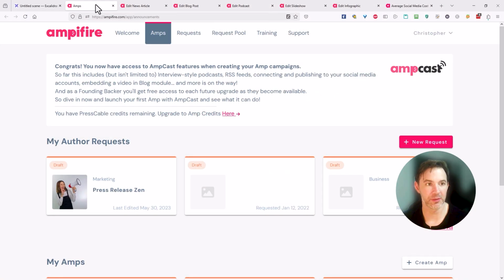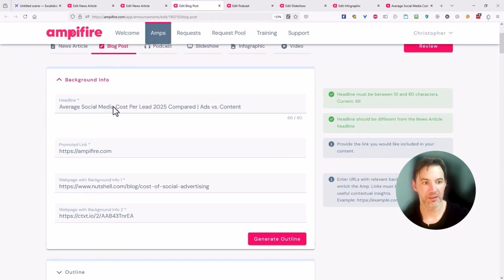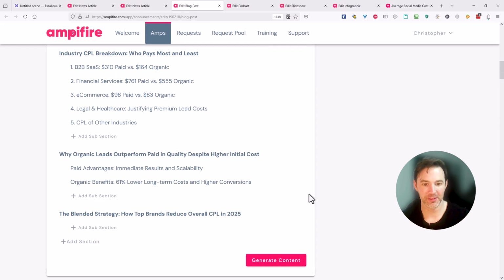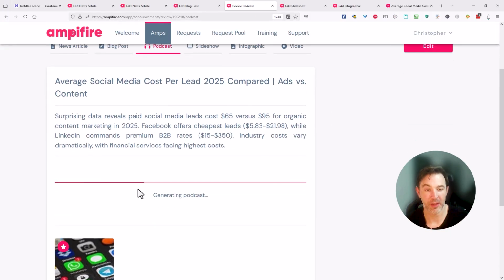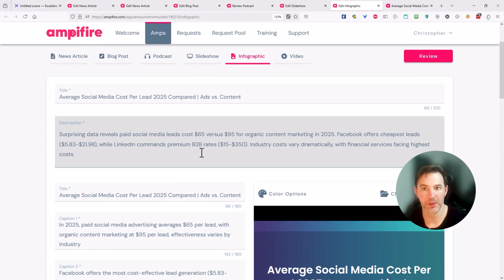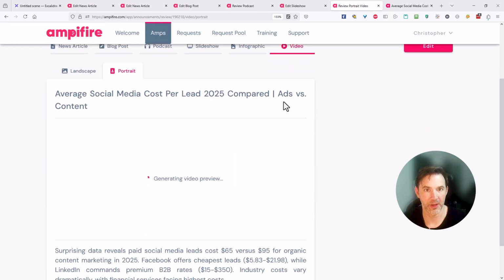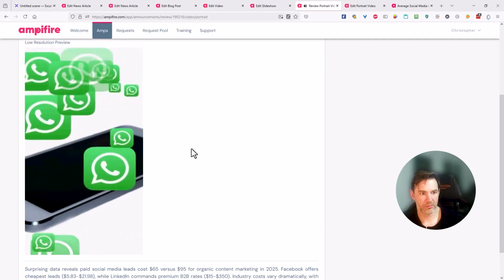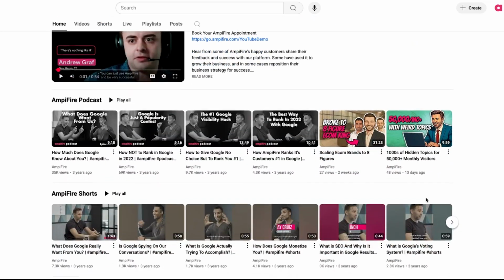How to Create An Amp | Publish Reels, Article, Video, Infographic, Social Posts, & more in Minutes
→ Try AmpiFire for 30 Days Today!
If you're not happy with AmpiFire, we'll refund you every penny in the first 30 days.

About AmpiFire: A content creation and distribution solution that combines our talented 100+ person content writing team, AI and machine learning. We create, refine and distribute 6 content types to hundreds of websites and digital platforms. Each campaign consists of a News Article, Blog Post, Video, SlideShare, Infographic and an Audio Clip.